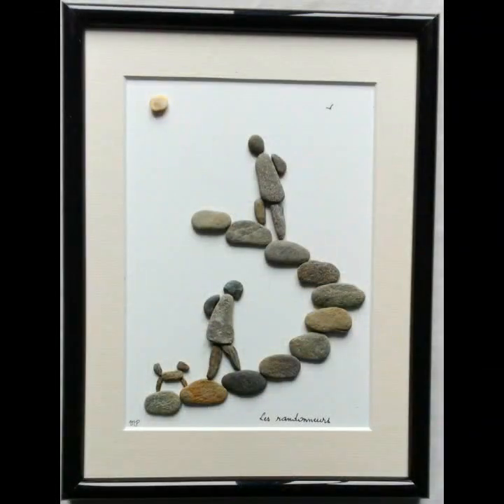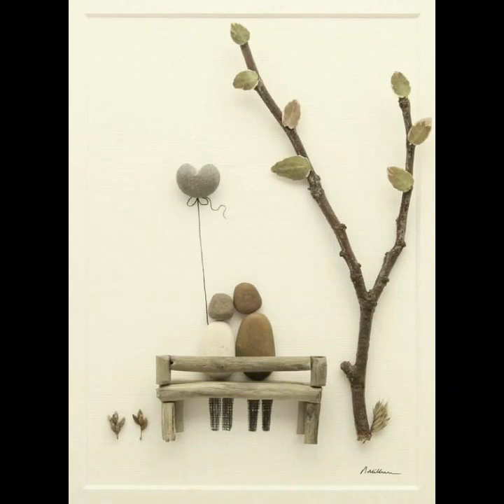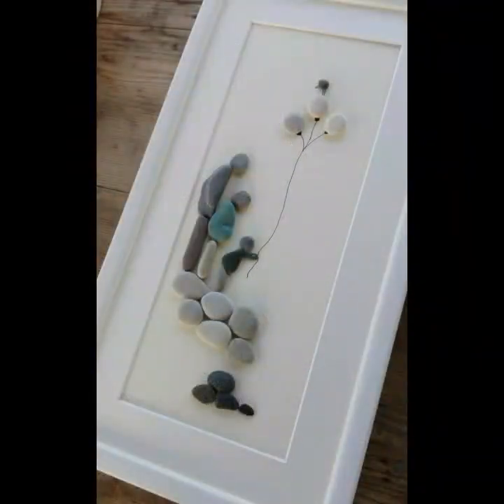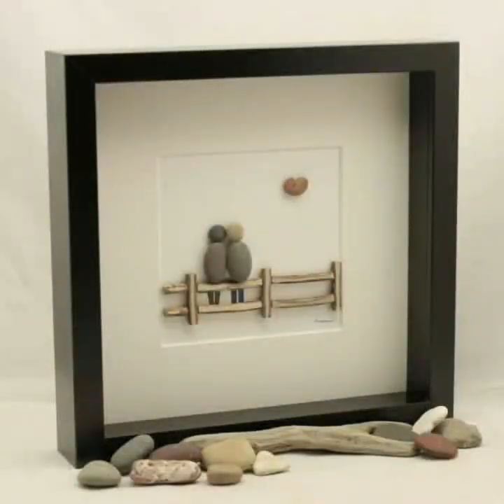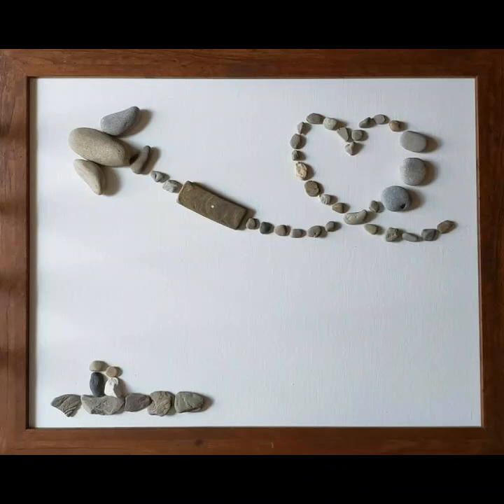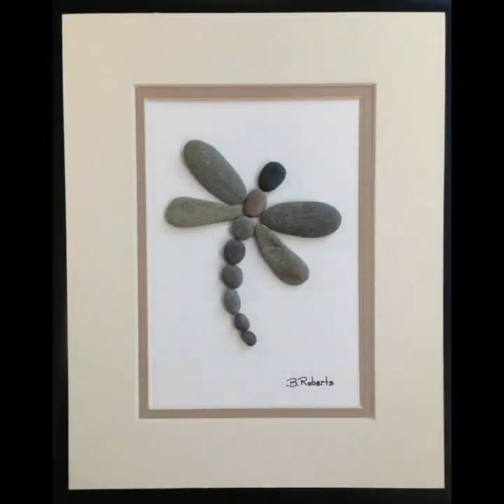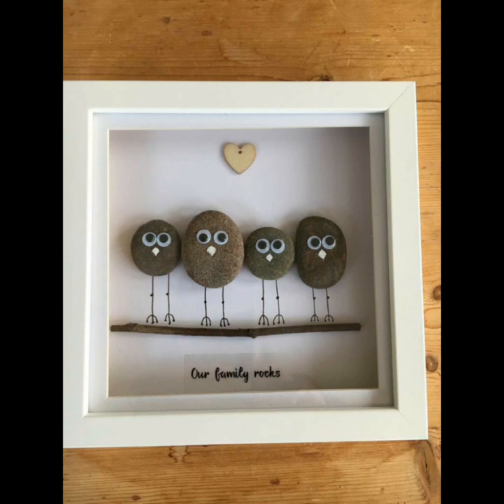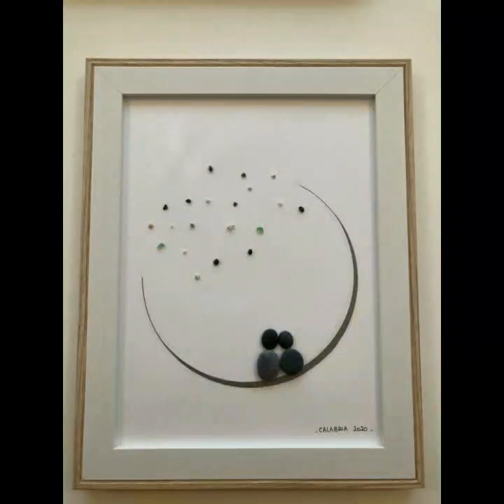El arte y la artesanía de pintura de guijarros más creativos del top 120